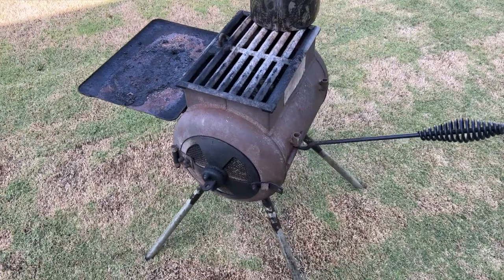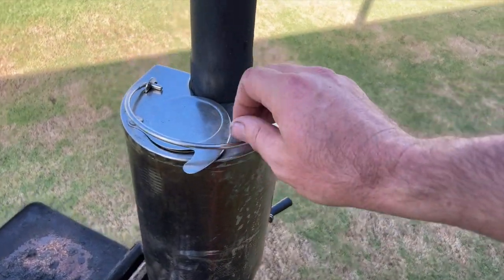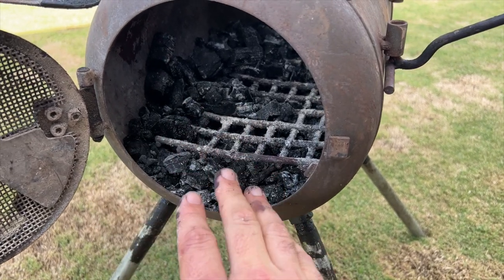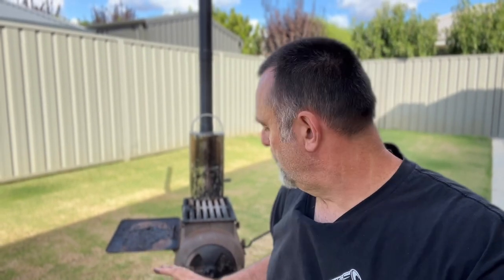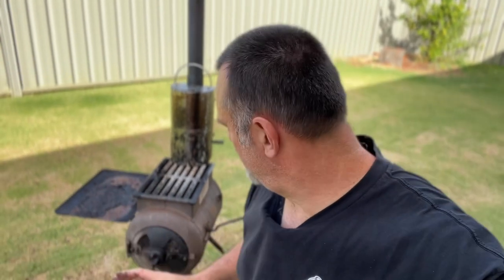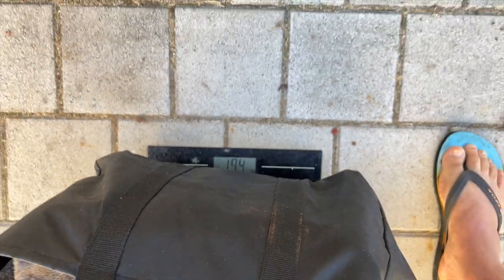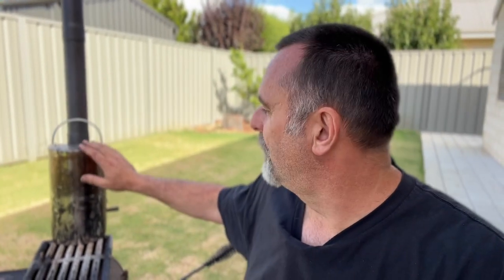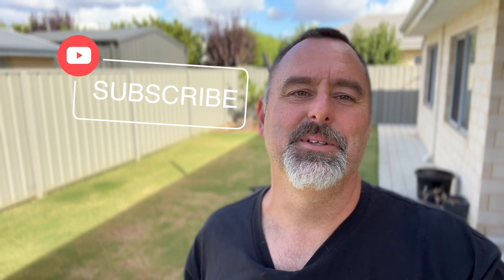OZPIG Traveller - 2 YEAR REVIEW - Is it any good?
OZPIG Traveller - 2 YEAR REVIEW - I take you through the OzPig Traveller, what makes it different to the standard OzPig and the pros and cons of ownership over the last 2 years. Would I buy it again?

0:00 Intro
0:27 Quick Rundown
5:37 Pros
8:25 Cons
11:55 Conclusion